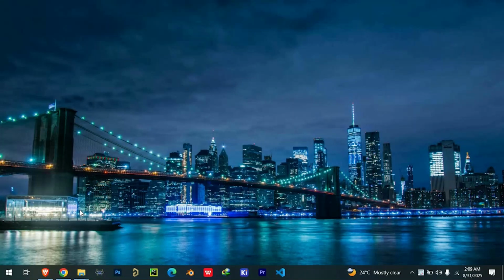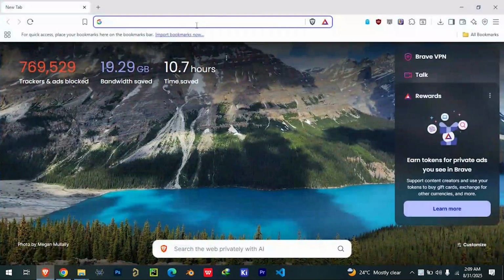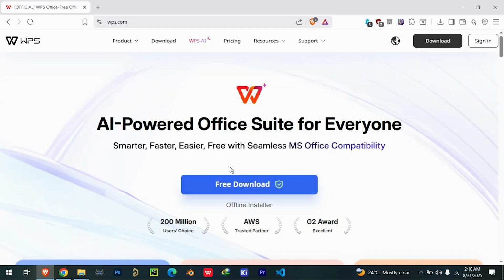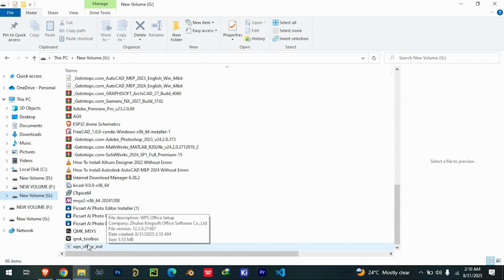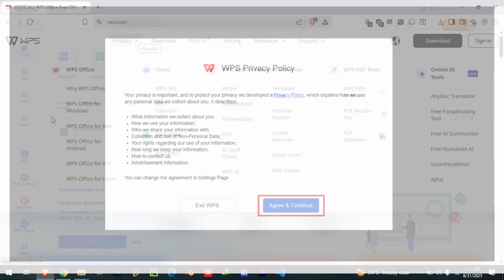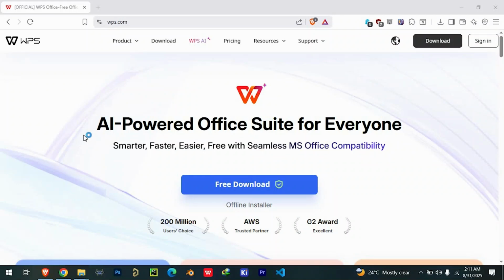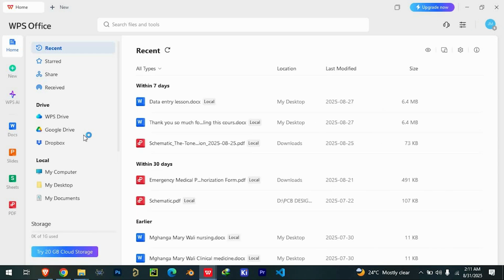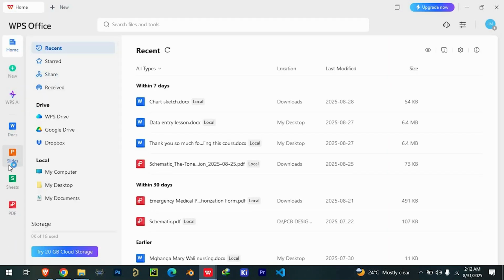How to Download & Install WPS Office on Windows & Mobile – 2025 Guide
Want to install WPS Office on your PC or mobile device? This 2025 tutorial shows you how to download and install WPS Office step by step on both Windows and mobile platforms. Whether you need it for work, school, or personal projects, this guide ensures a smooth installation process so you can start creating, editing, and managing documents efficiently. Watch now to get WPS Office ready on all your devices!